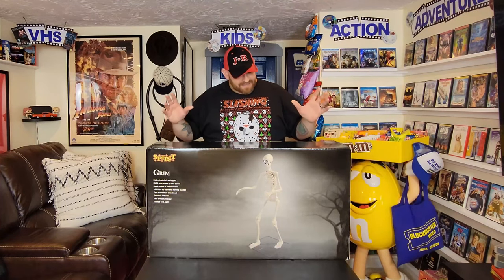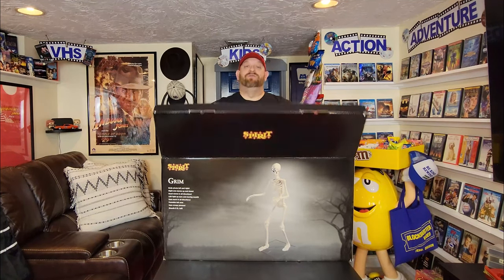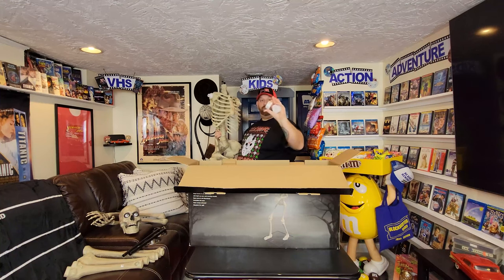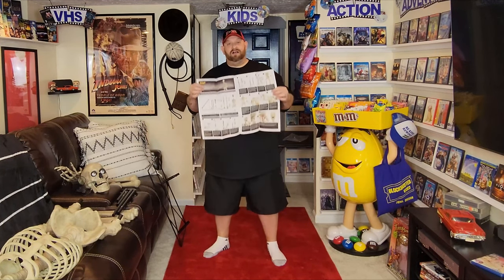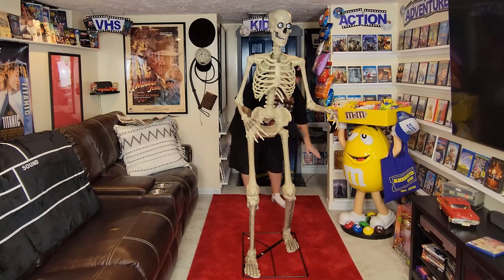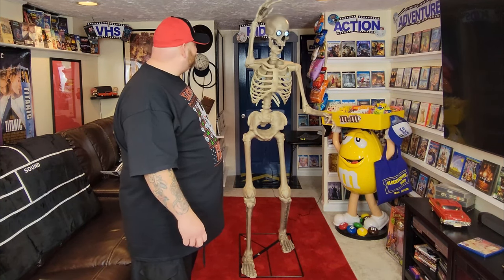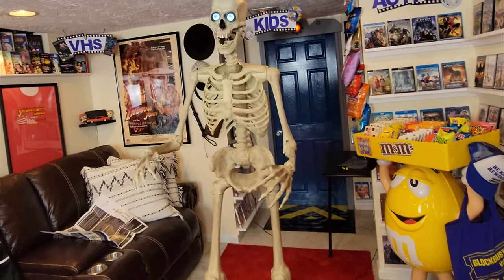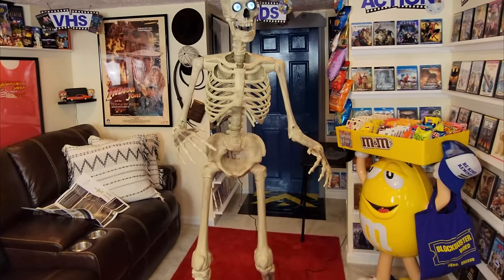SPIRIT HALLOWEEN ANIMATRONIC GRIM SKELETON UNBOX AND SETUP